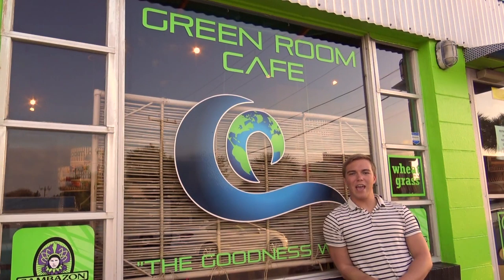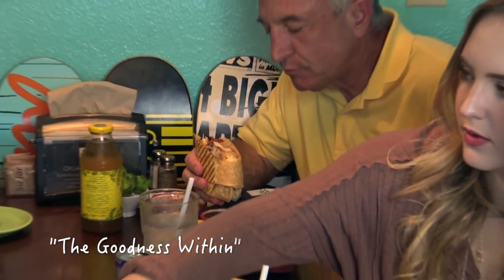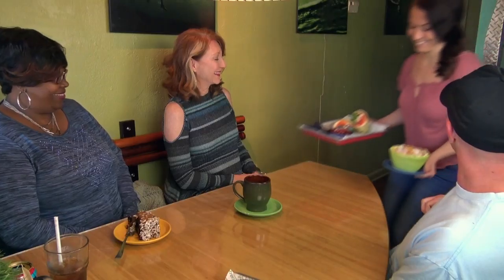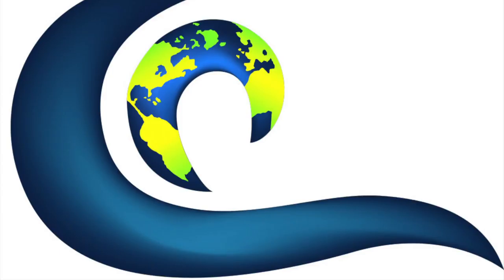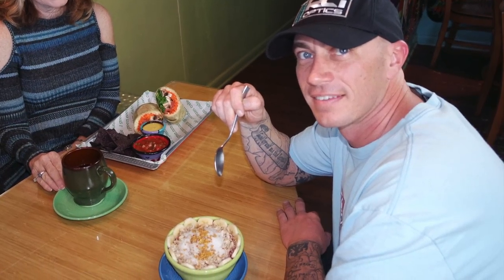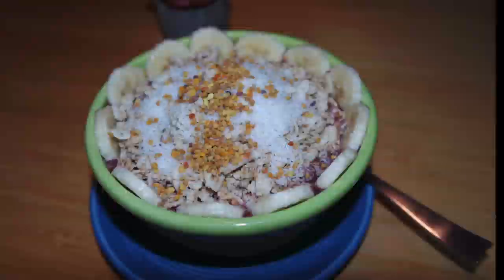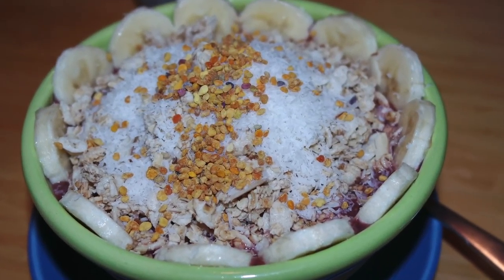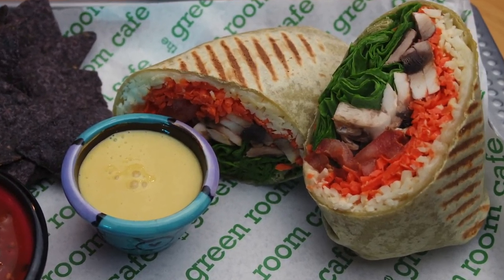Best Restaurants of the Space Coast: The Green Room Café (LV)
The Organic, Vegan and all-round Good Natured Café of Downtown Cocoa Beach! Colorful health-conscious café doling out organic sandwiches, soups & smoothies plus vegan fare. Find your goodness within.